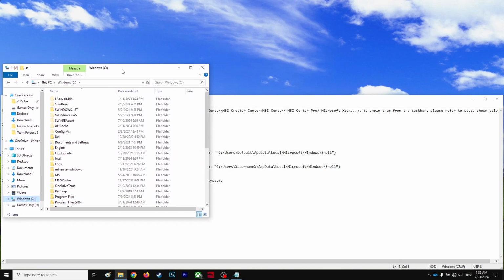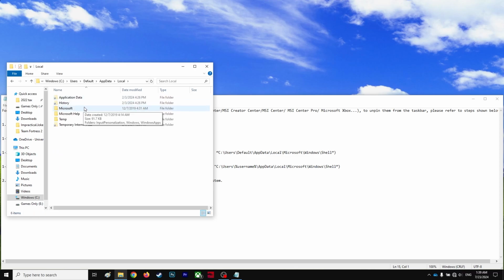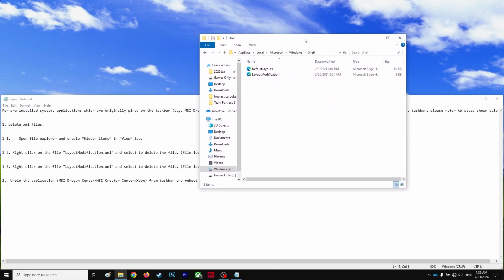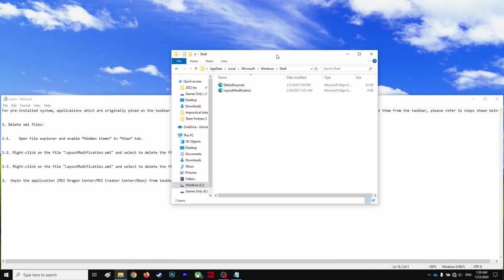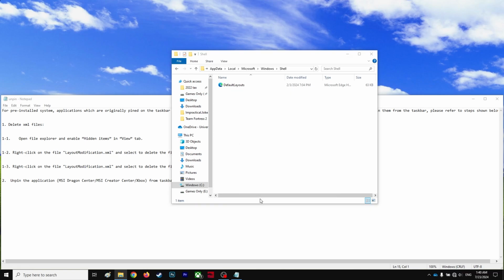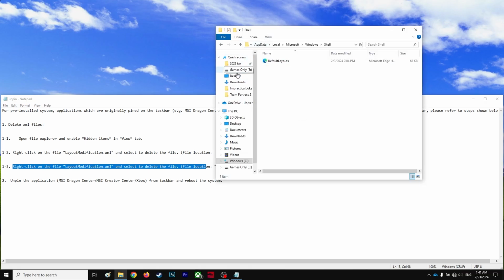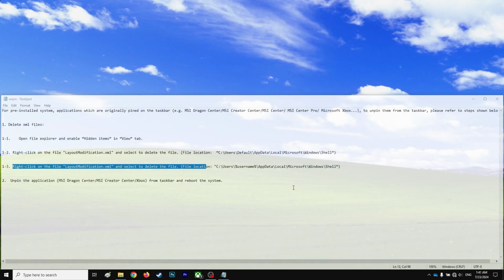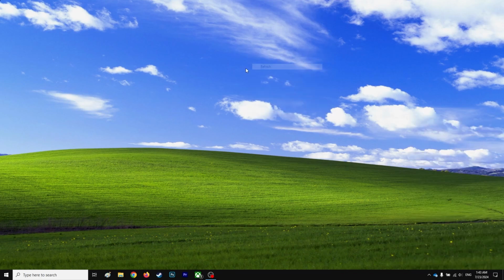How to remove Dragon Center from Taskbar Permanently (Unpin Doesnt Works Fix)